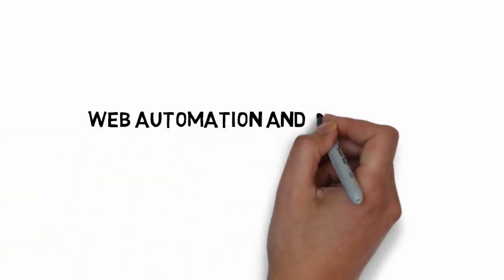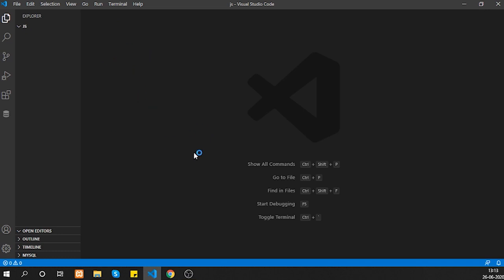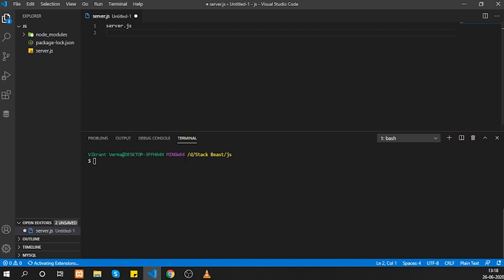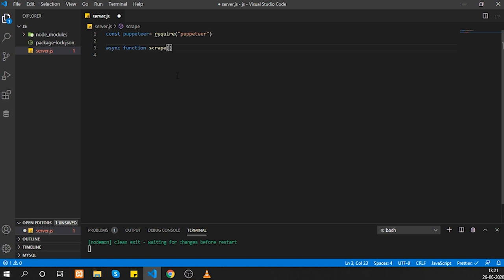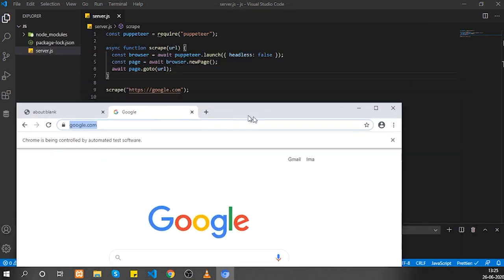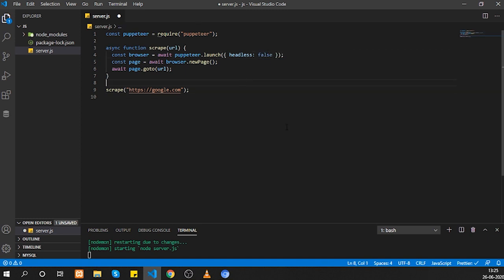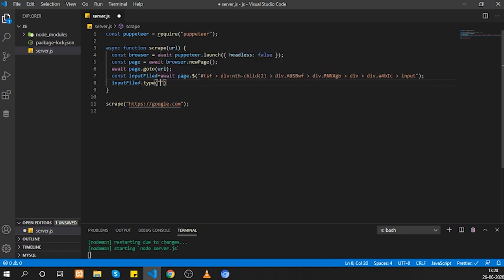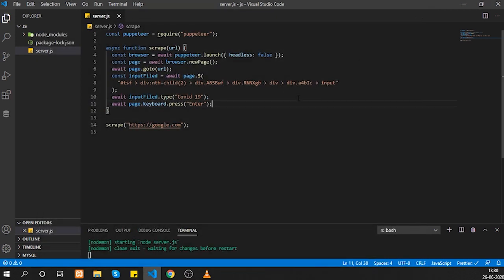Web Scrapping and automation in java-script using puppeteer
In this video, I have explained about how to perform basic web scrapping in javascript. I have used an opensource library called Puppeteer. This is the basic introduction to puppeteer and web automation using javascript and node js.